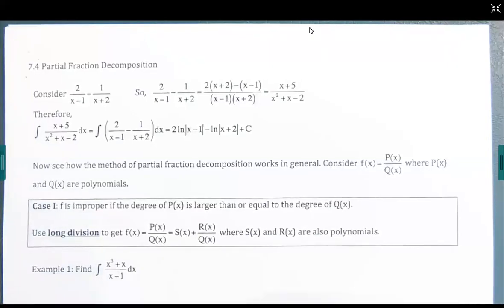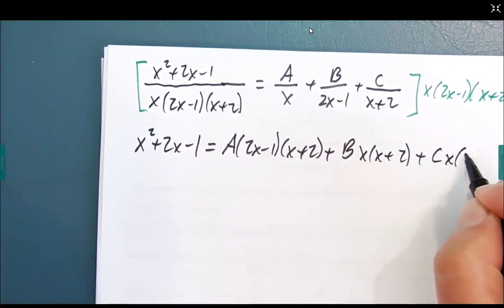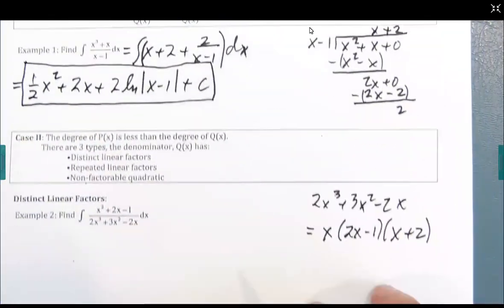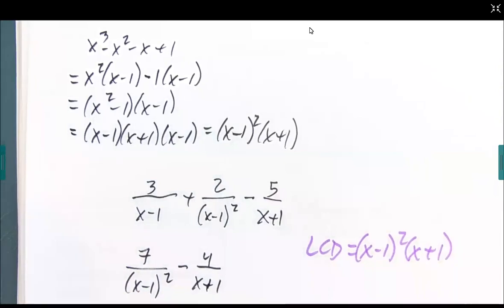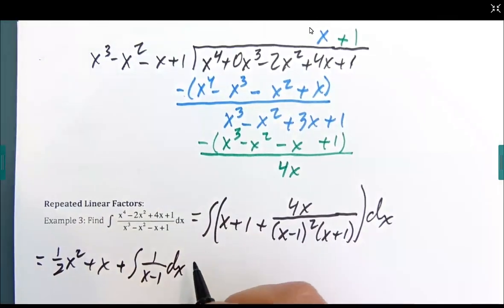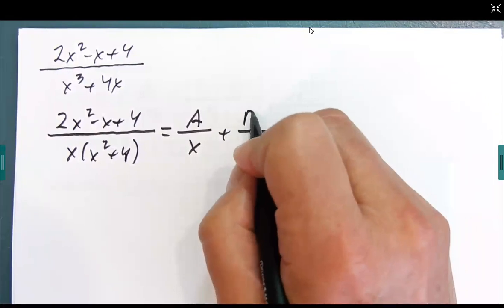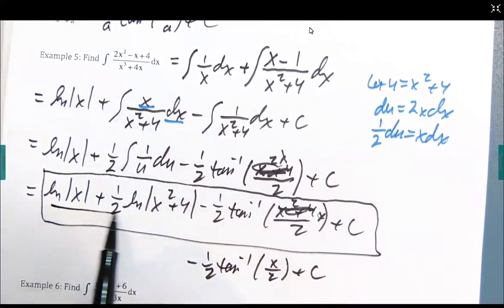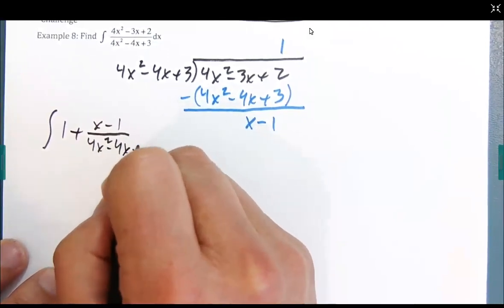Calculus II Section 7 4 Part 1